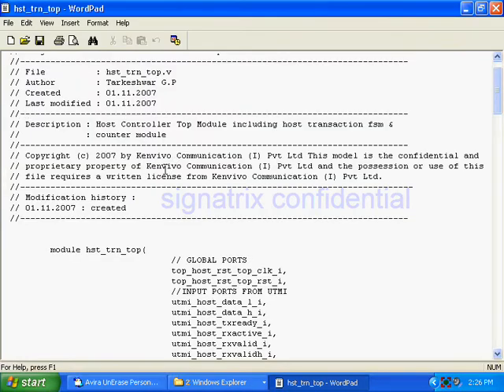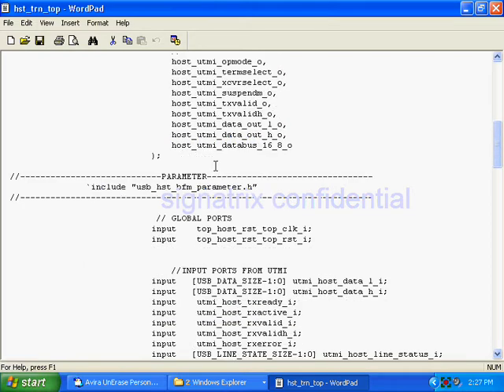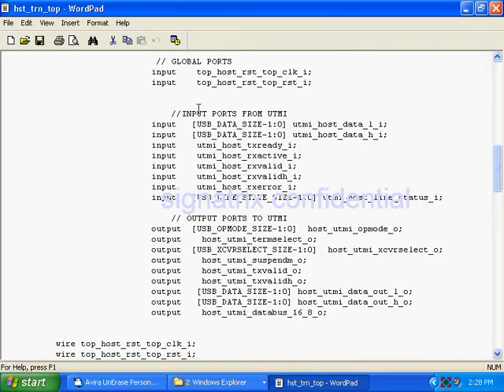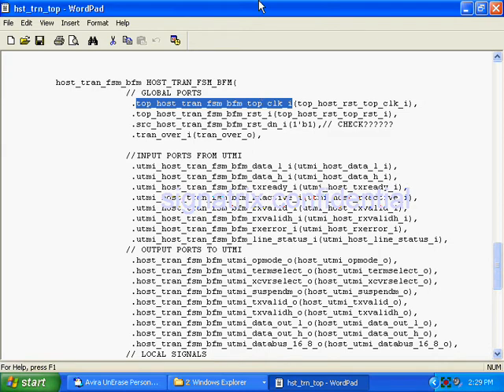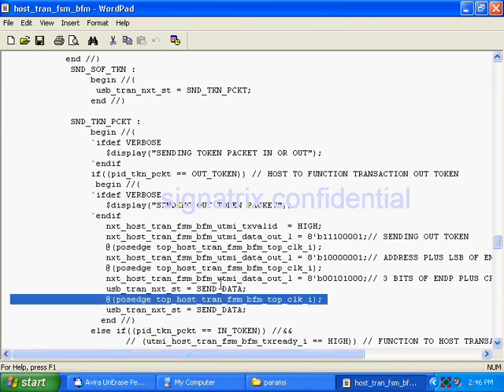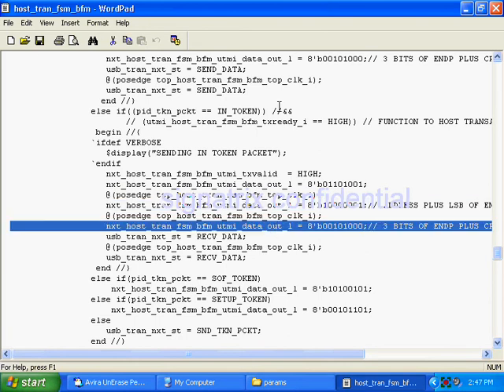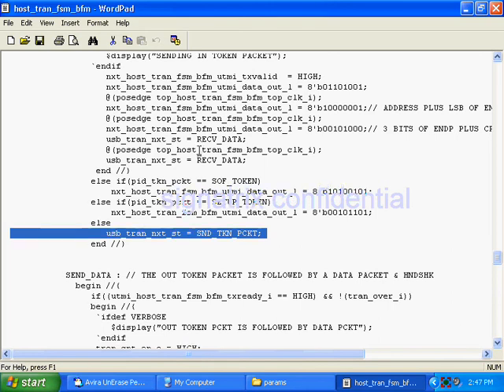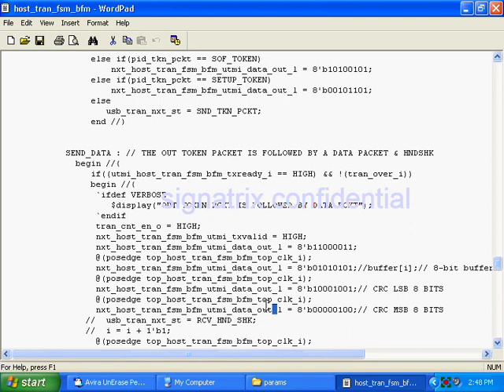USB 9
Host transaction top,Host controller,
Host transaction FSM and counter module.